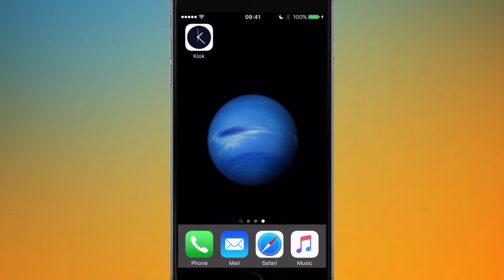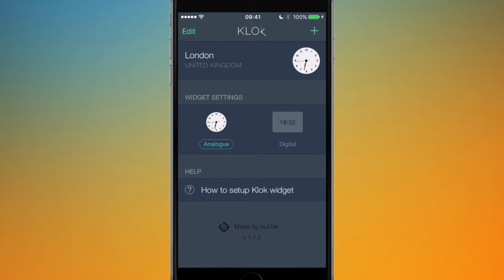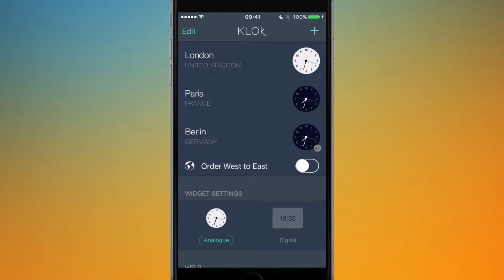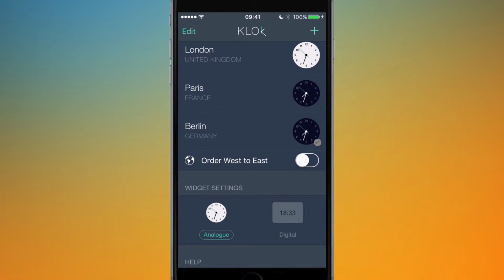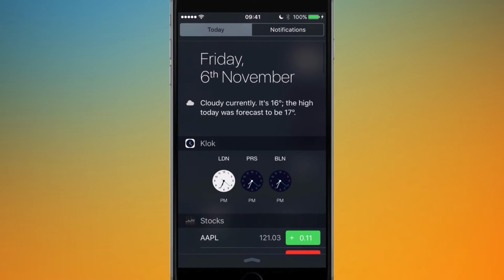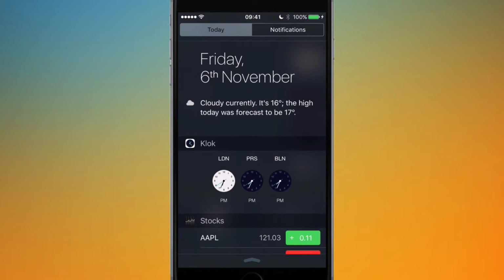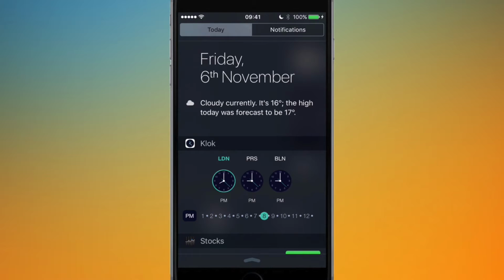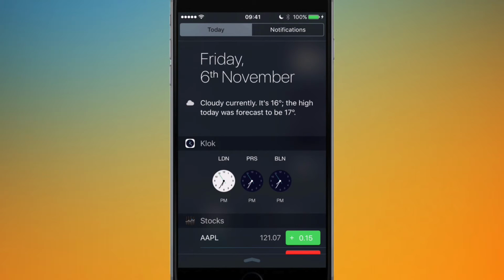'App of the Week!' - Klok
In this video, I take a look at the iOS App Klok which lets you convert the time from different time zones.